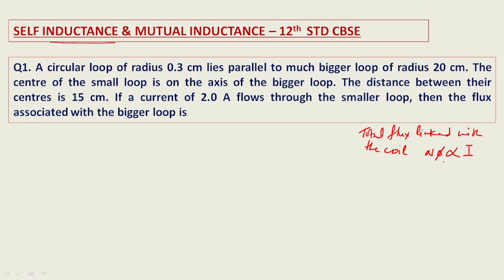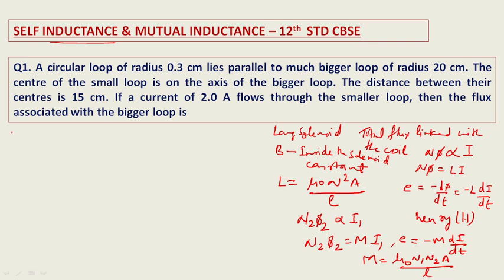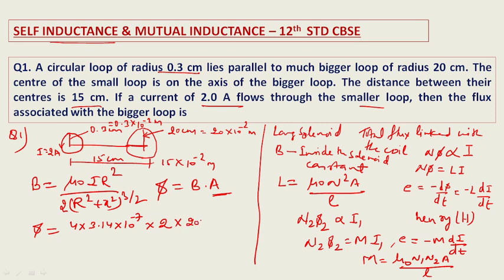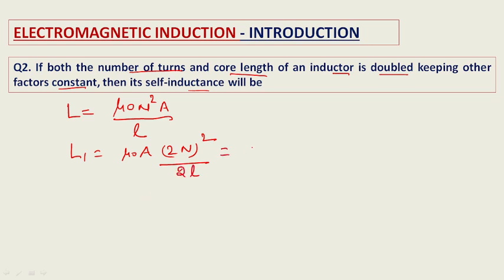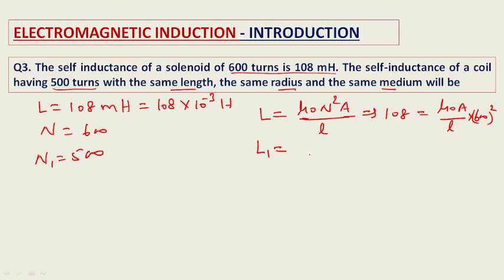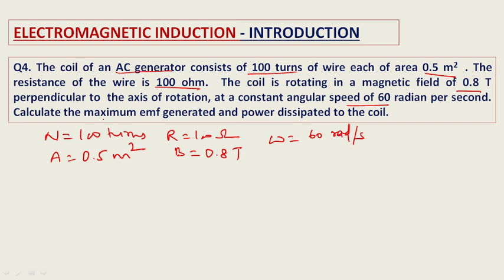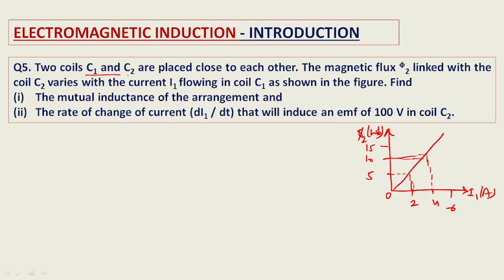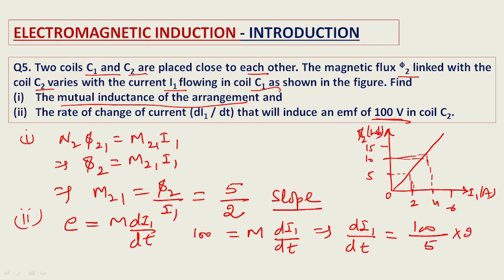Inductance || Self || Mutual || EMI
Physics || Electromagnetic Induction || CBSE